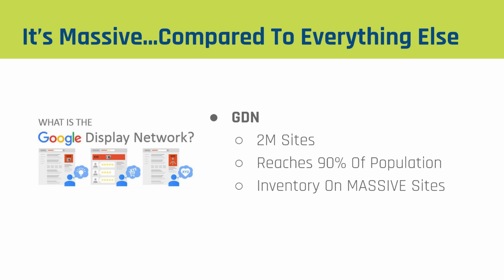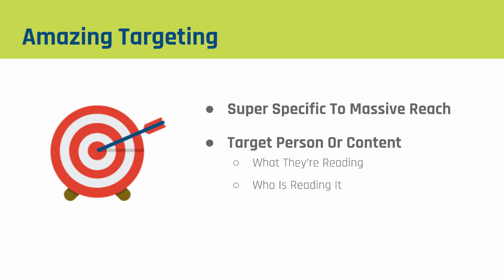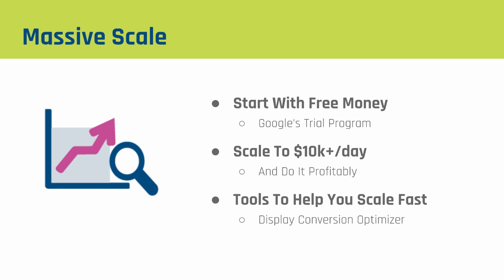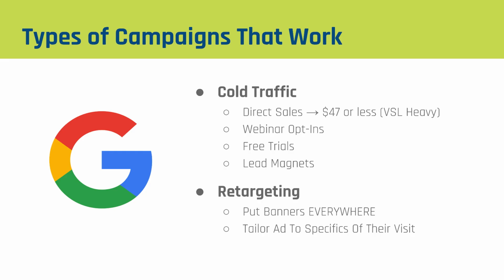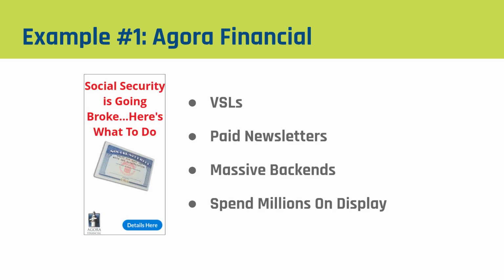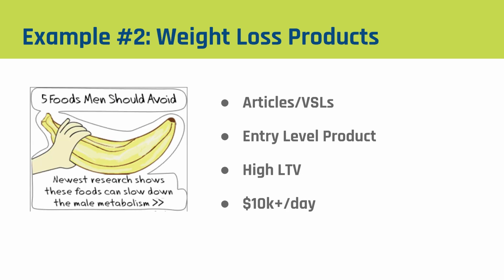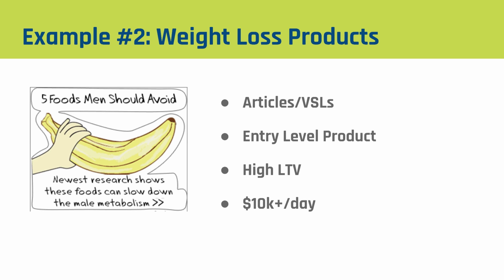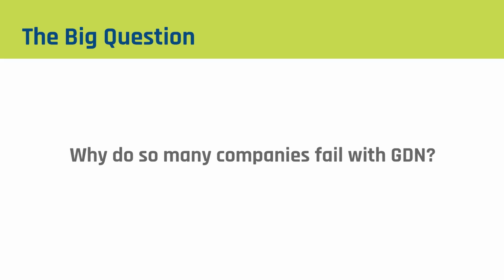2 GDN Why Use GDN & Offers That Work